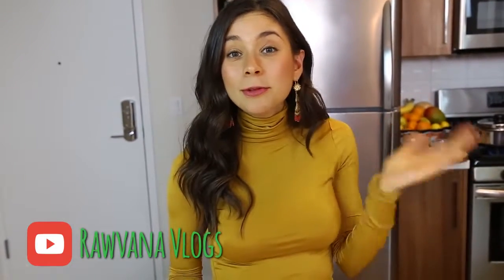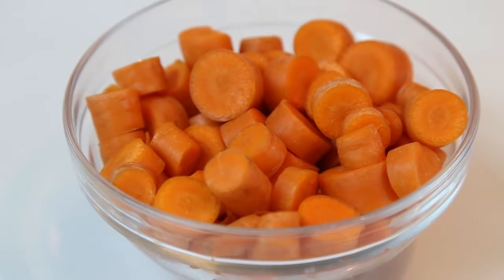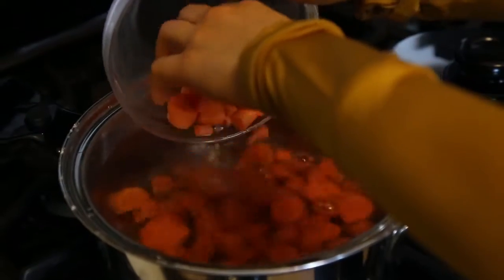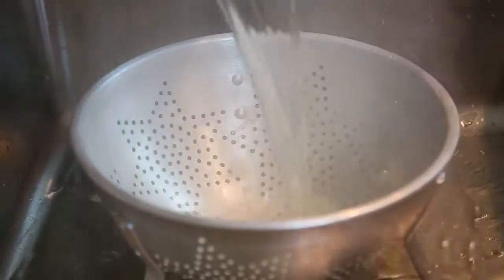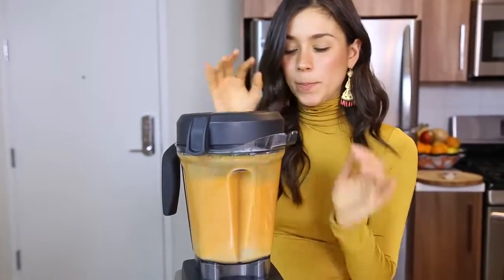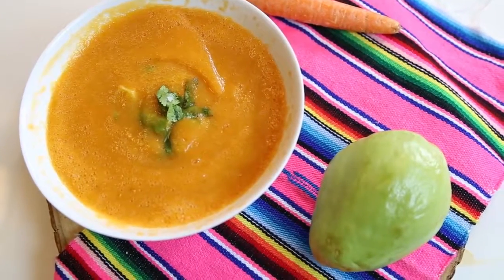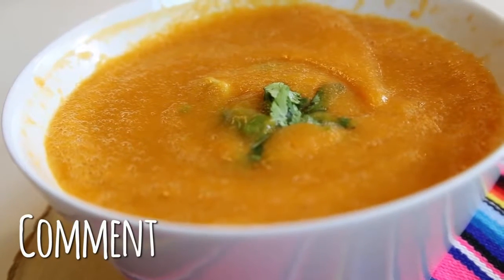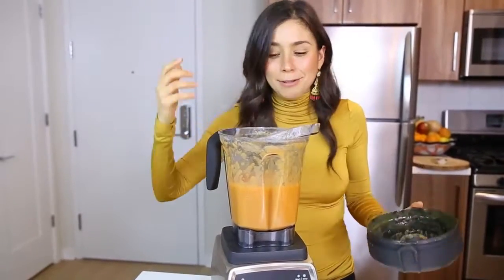CARROT SOUP VEGAN RECIPE RAWVANA